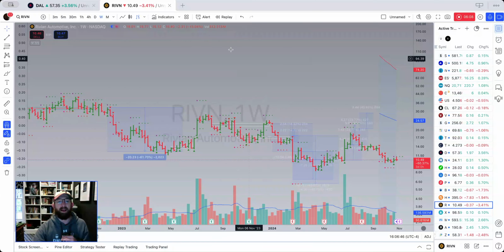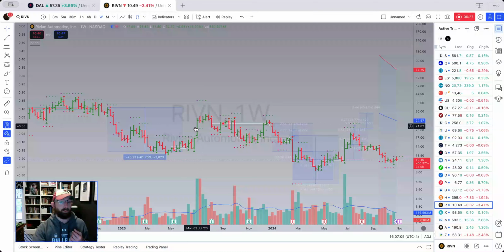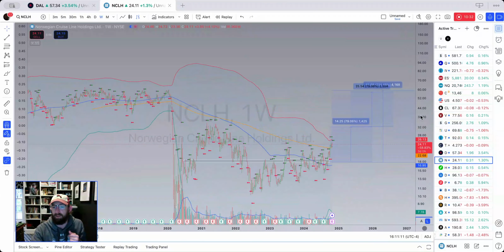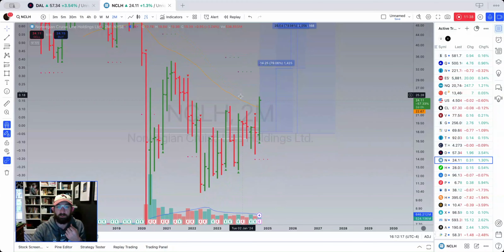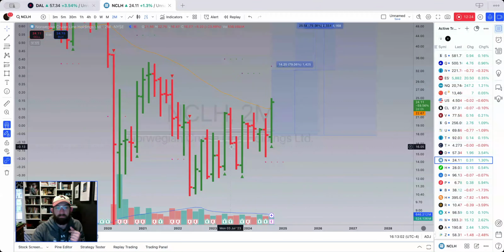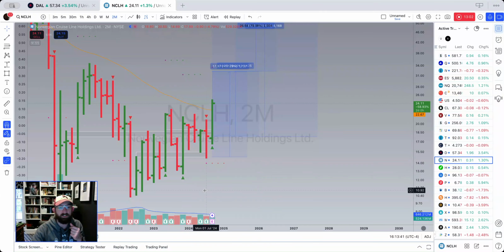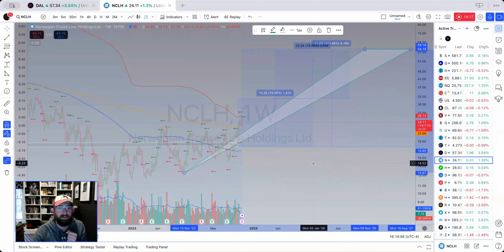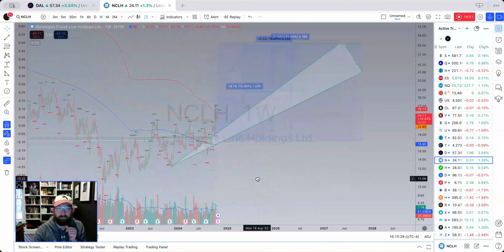Practical Portfolio Management for Any Investor and Trader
Hey, folks. Welcome back! Let's talk about position sizing! This video isn't perfect, but I hope it will help you understand a little more how I approach sizing my positions for a trade/investment. I already have a follow up idea to this video, so I will try to get that out at some point here.

0:00 - Intro
2:00 - Spoiler alert: current thoughts on position sizing
4:40 - Surviving market volatility
6:00 - Reviewing my experience trading RIVN: why it helped me decide to generally trade smaller
11:00 - Bonus review: NCLH